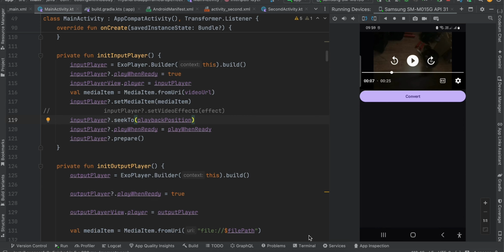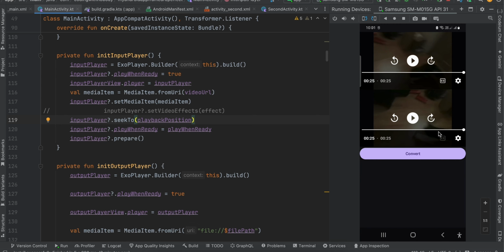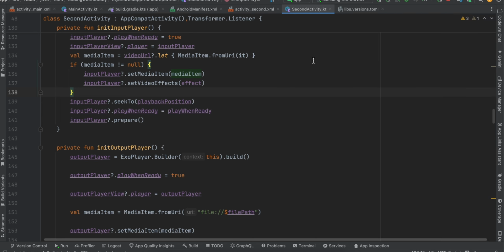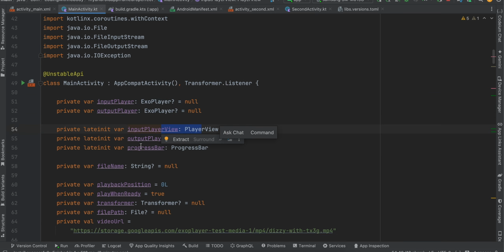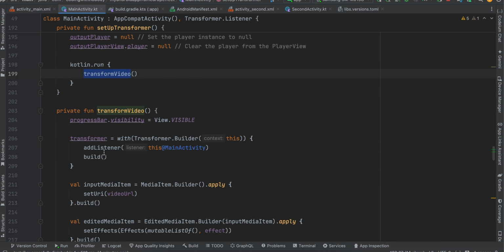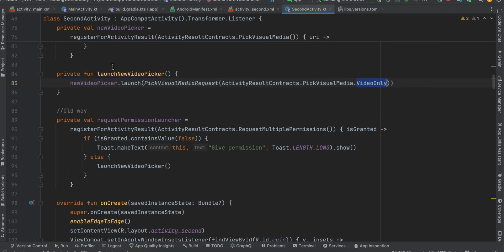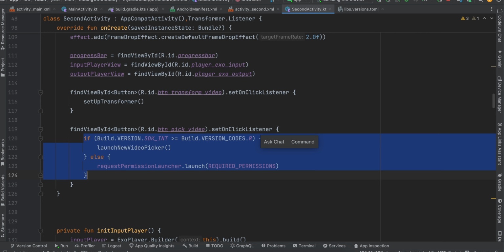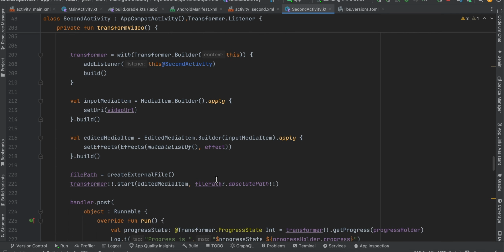How to Apply FrameDropEffect to a Video using Media3 Transformer in Native Android App Kotlin